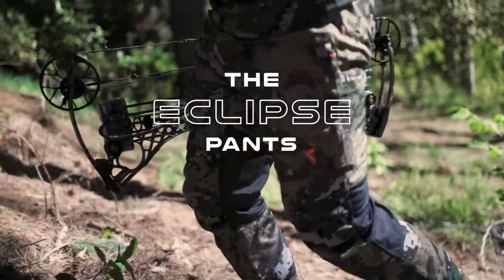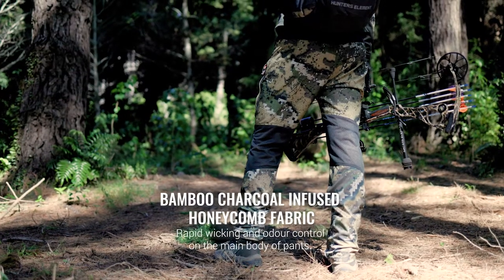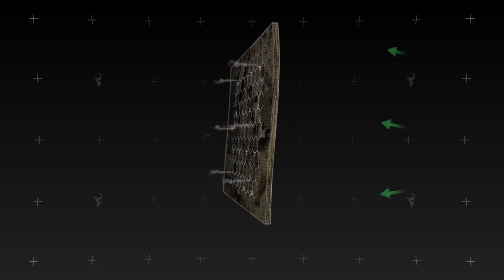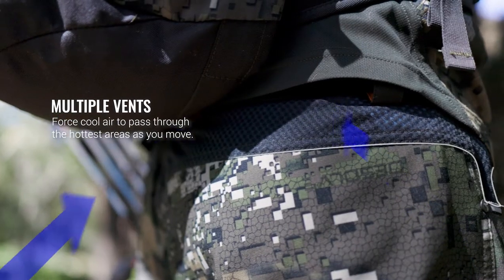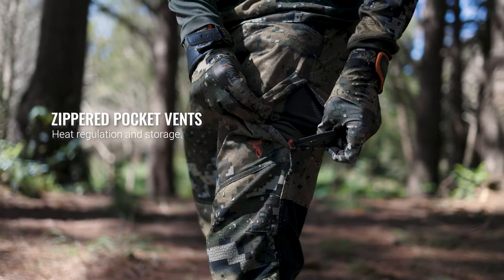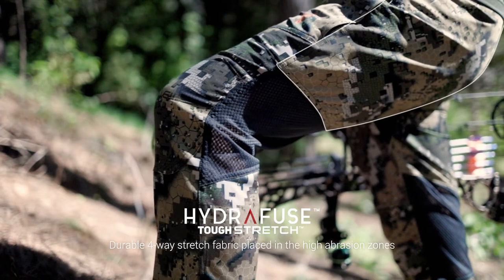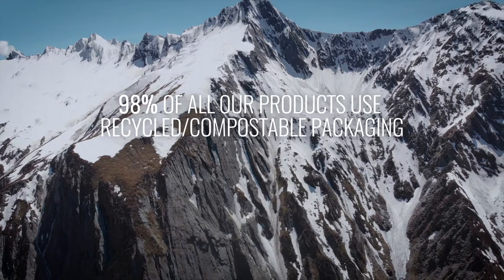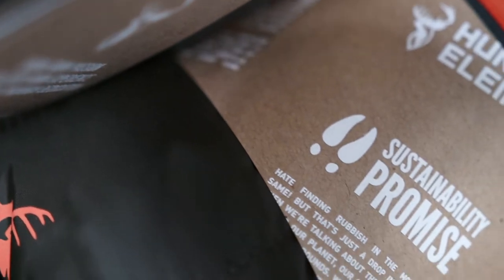Eclipse Pants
The Eclipse Pants are the ultimate hot-weather hunting pants. The body-mapped design uses three different fabrics for maximum performance. The main body is made from bamboo charcoal infused honeycomb fabric. This innovative fabric wicks moisture, dries rapidly, and is antimicrobial. When exposed to the slightest breeze it has an instant cooling effect that provides relief on those blazing summer days.

In addition to this, the tactically placed air-mesh panels in the back of the knees, thighs and below the waistband force fresh air to pass over your hot-areas as you move. The grunty thigh zips allow you to regulate the amount of air passing through by closing off the biggest of these air-mesh panels.

Finally, an ultrafine 4-way stretch Hydrafuse ToughStretch fabric on the knees, seat and lower legs adds extra durability in the high demand areas.

These pants will ensure you stay cool and dry while hunting in the heat, and they'll feel amazing on the skin.

WeightSzM: 400g
Stretch crotch gusset
Sustainably sourced bamboo charcoal infused honeycomb fabric for the best in wicking, quick-drying and anti-odour control
Multiple air-mesh vents in the back of the knees, thighs, and below the waistband
Two traditional upper pockets
Two side zippered pockets that double as vents with air-mesh lining
YKK Zip and button fly
Generous belt loops
UPF 30+